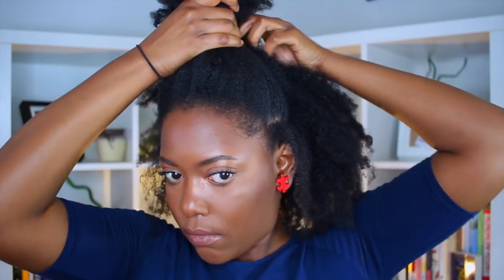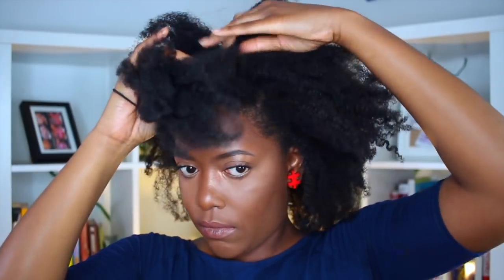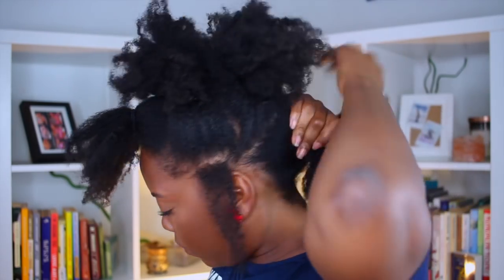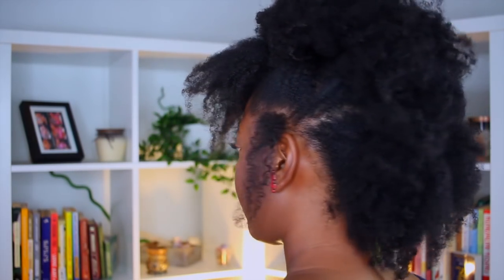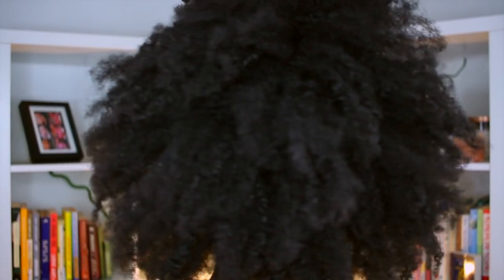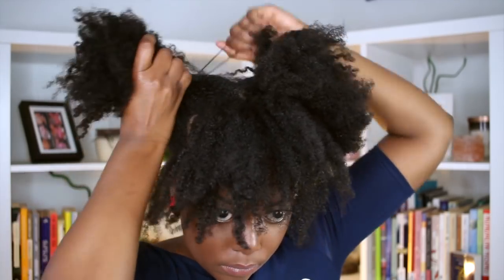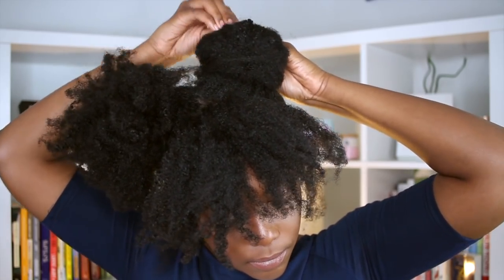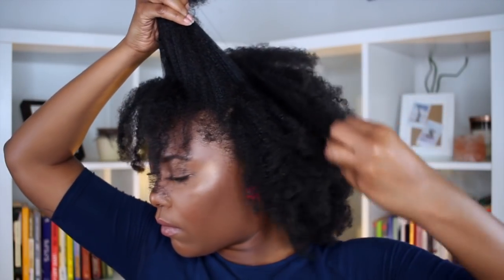NATURAL HAIRSTYLES THAT ANYONE CAN DO! NO COMBS, BRAIDING, OR TWISTING!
Hey guys! In today's video I'm showing you some easy natural hairstyles that ANYONE can do! As you guys can probably tell, I'm not a braider and I don't really do anything fancy with my hair. This is pretty much it for me! Remember you can jazz it up any way you'd like, with edge control, gel, or some flat twists!

CHOCOLATE KINKS & CURLS code - KANDIDKINKS20

keywords - natural hairstyles for black women, natural hairstyles for medium length hair, natural hairstyles for short hair, natural hairstyles for 4c hair